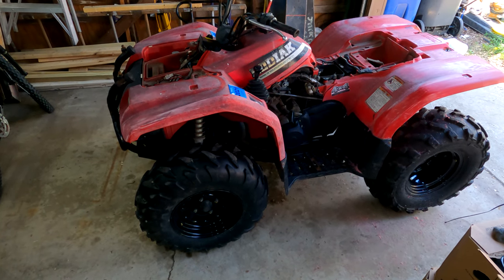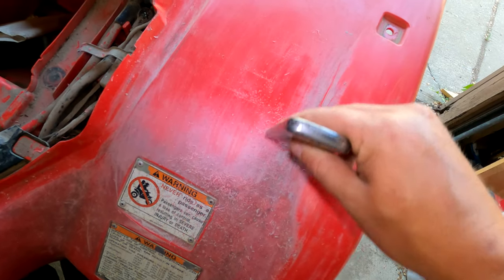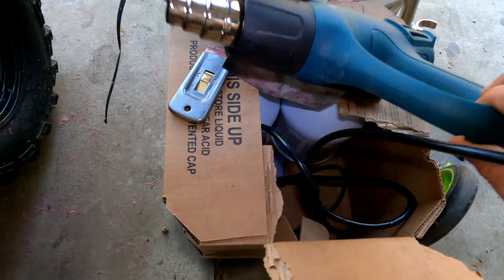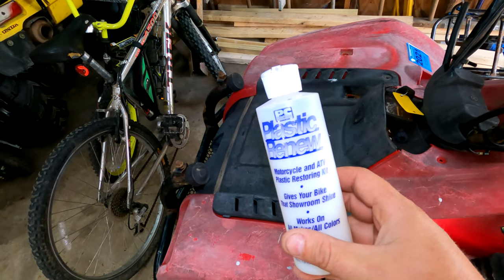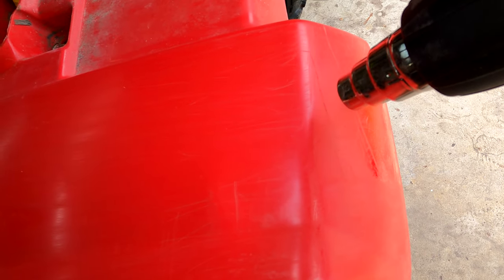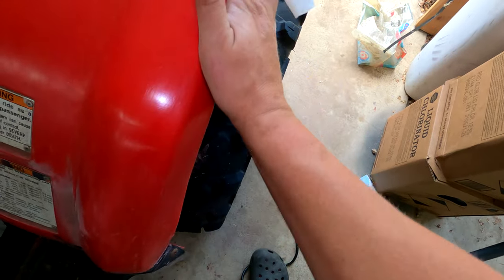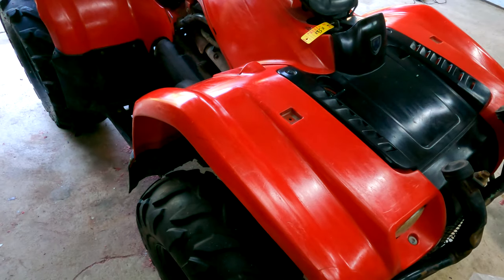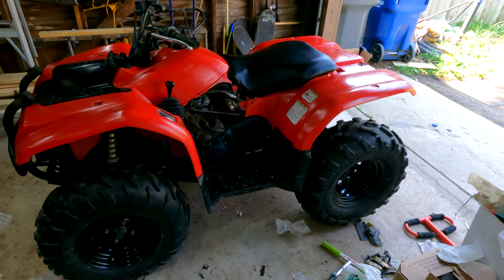Resorting Old Faded ATV/Dirt Bike Plastics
Showing how I cleaned up/fixed/restored my faded/oxidized plastics on my four wheeler.